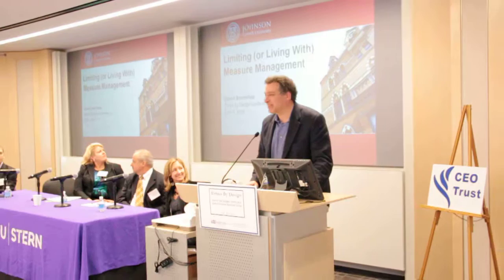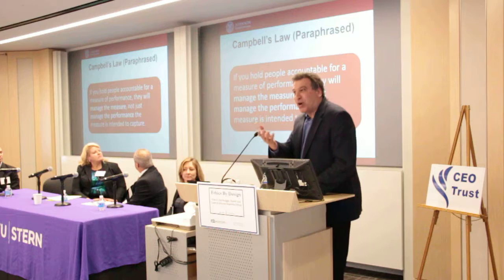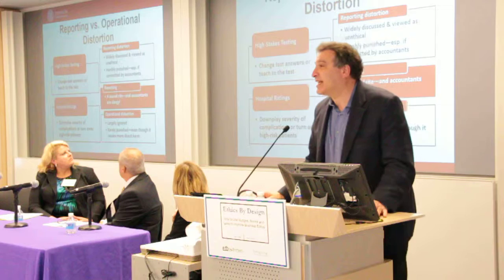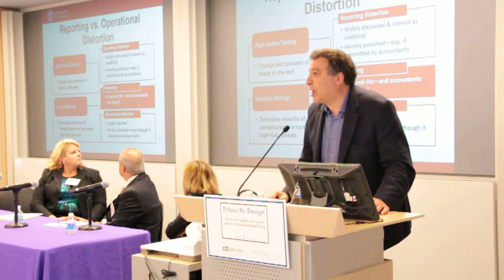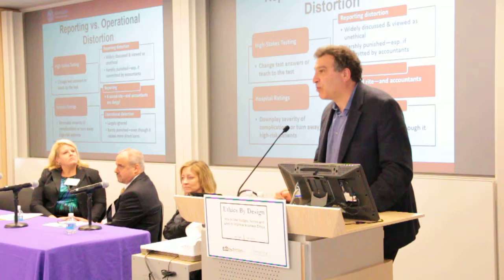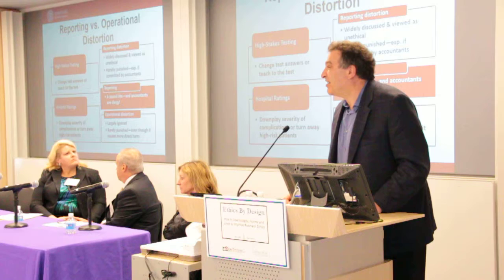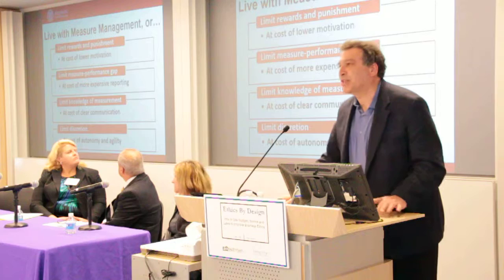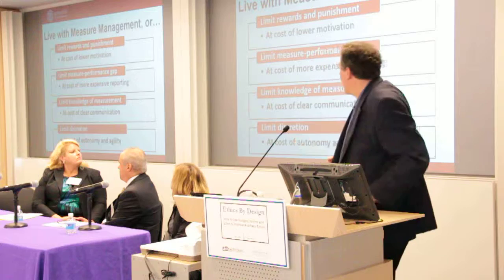Robert Bloomfield Lightening Round: Ethics By Design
Robert Bloomfield, Nicholas H. Noyes Professor of Management and Professor of Accounting at Cornell University’s Johnson Graduate School of Management, delivers his Lightening Round presentation at Ethics By Design discussing Measure Management, Campbell's Law and other ethical topics.